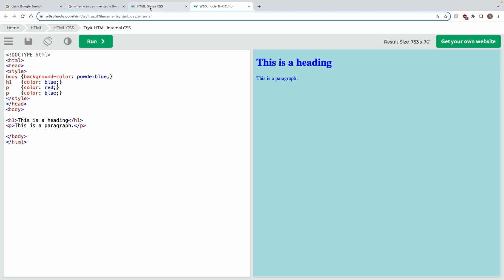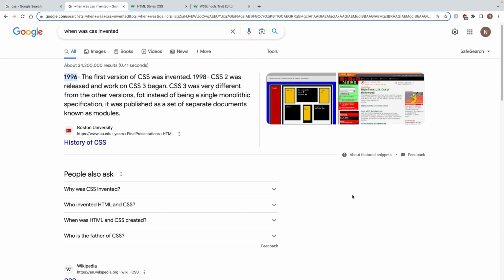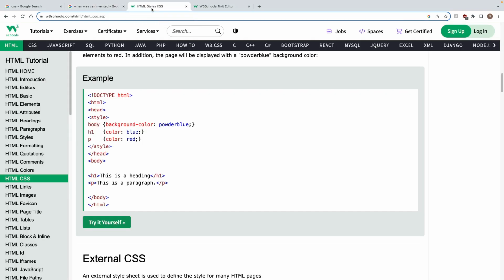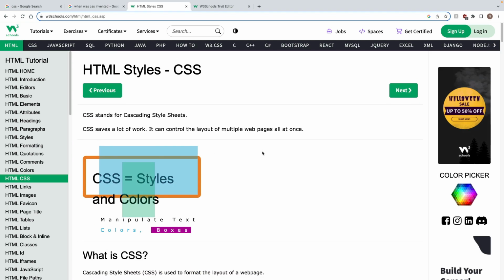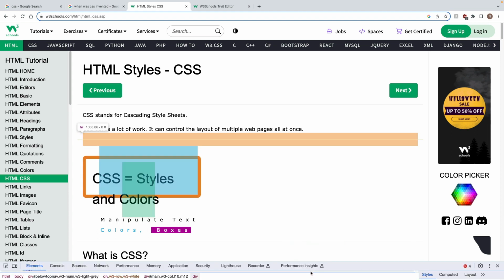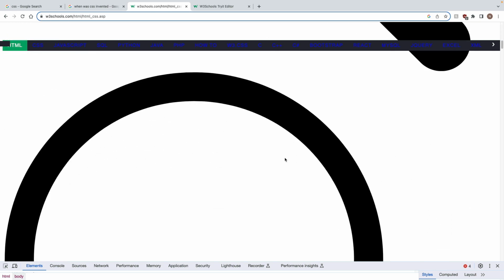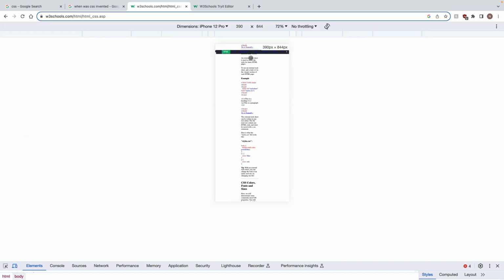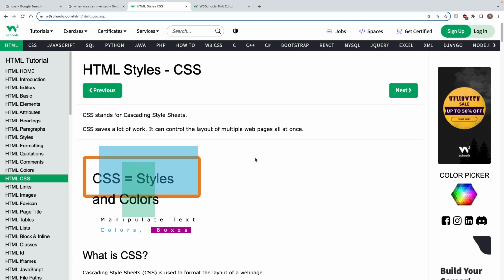What is CSS and Why it's Important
Welcome to Part 1 of my FREE CSS Course. In this video you will learn -

- What CSS is (Cascading Style Sheets)
- How CSS Works
- Why CSS is so important to the modern web